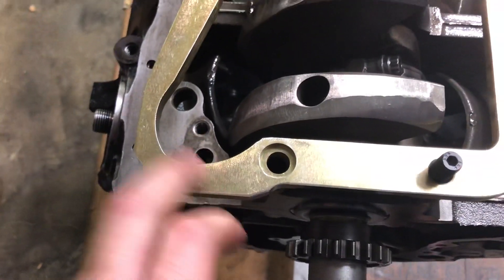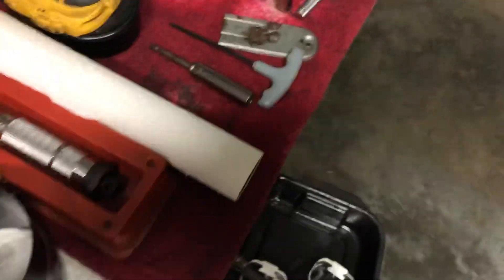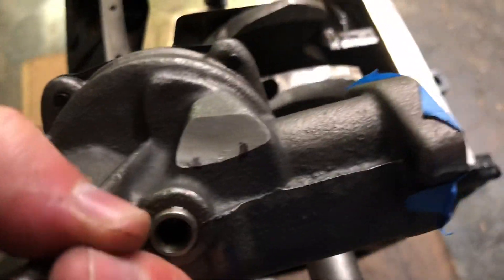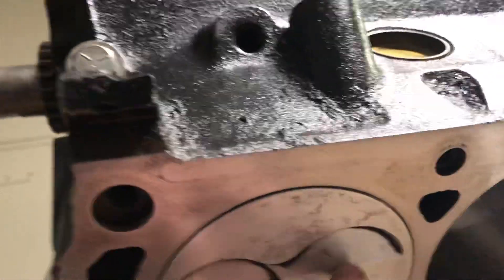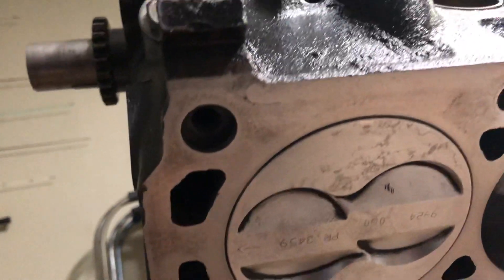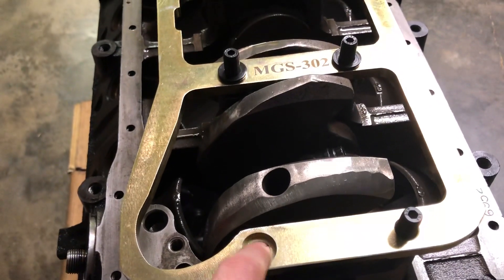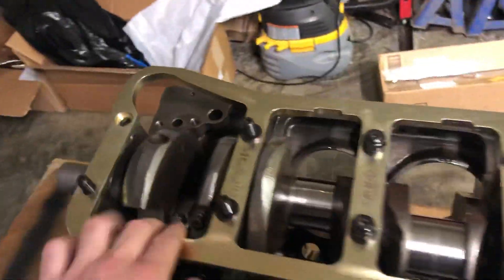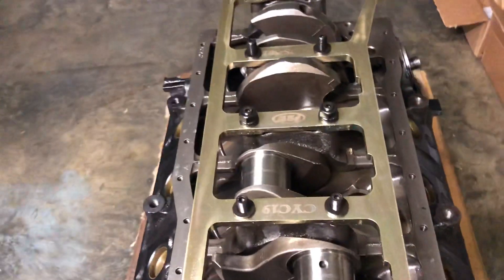Elaina - Ford 302 PRW main girdle clearance issues.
Grinding on the oil pump to make it fit. How many licks does it take to get to the center of a Melling oil pump? edit - 4 of the nuts that came with the girdle are smaller and fit.. i turned down 1 of the washers to fit. the top of the ARP stud will have to be cut down to clear.